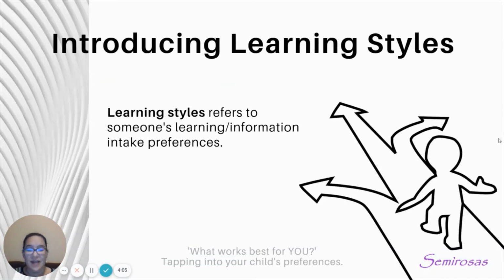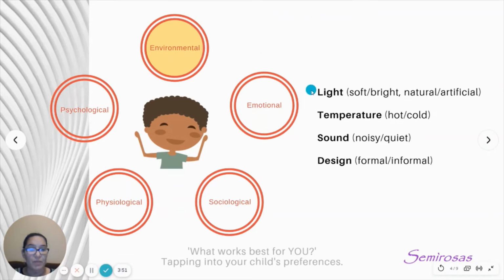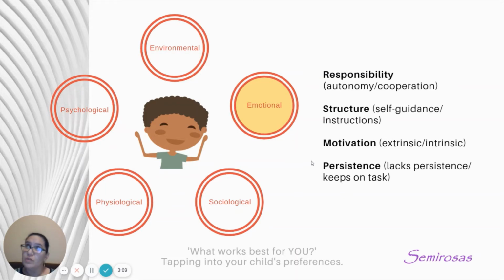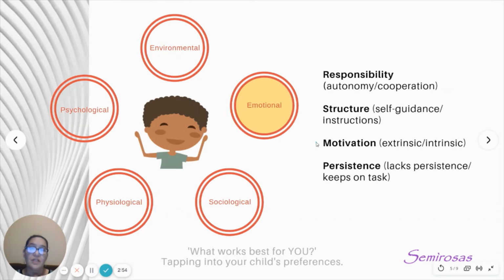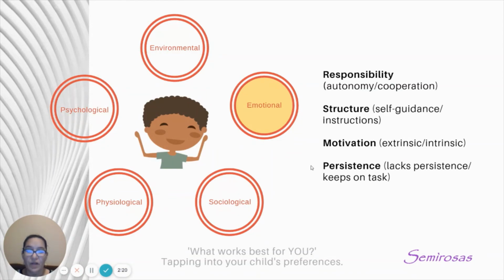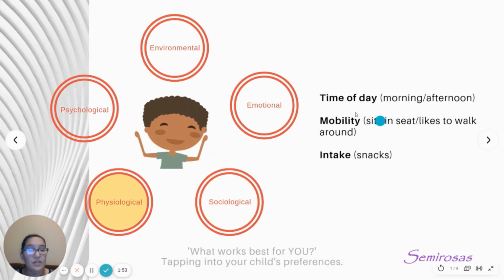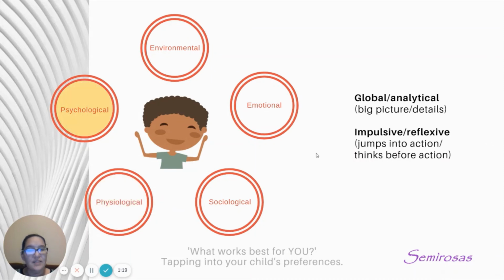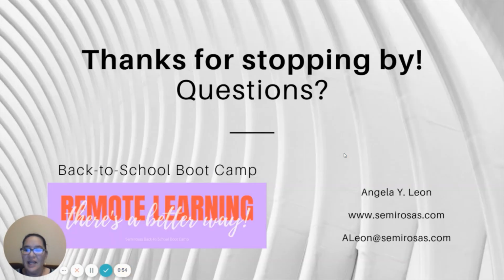Does your child know what works best for him or her? Do you?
Semirosas Back-to-School Boot Camp: Lesson 3

Our Back-to-School Boot Camp Video Series and Workshop help parents of elementary school students learn how to create a home environment that fosters motivation, focus, and solid work habits and study skills, to achieve long-term academic excellence and emotional health.